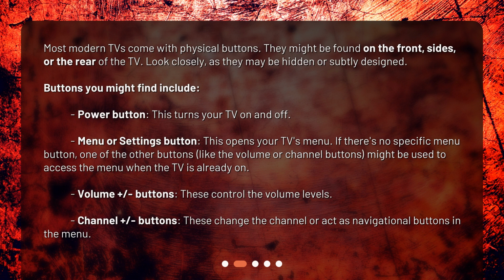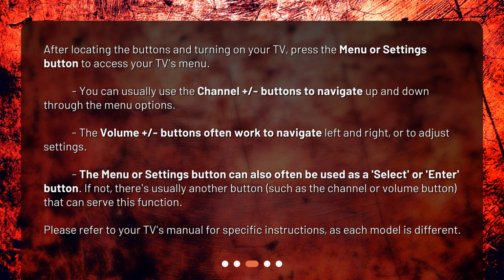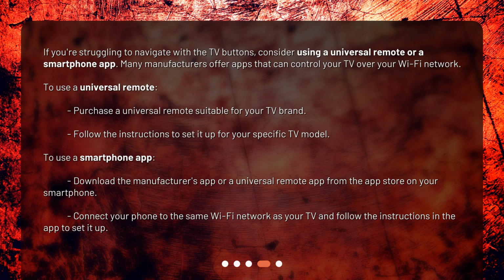Accessing Your TV Menu Without a Remote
How do I access the TV menu without a remote control? • Lost your TV remote? No problem! Learn how to access your TV menu without a remote in this quick and easy tutorial. From locating the physical buttons on your TV to navigating the menu using them, we've got you covered. Plus, we'll show you how to use a universal remote or smartphone app as an alternative. Don't let a lost remote ruin your TV experience - watch now!

00:00 • Accessing Your TV Menu Without a Remote
00:21 • Locating the Physical Buttons on Your TV
01:07 • Navigating the TV Menu Using the Buttons
01:50 • Using a Universal Remote or Smartphone App